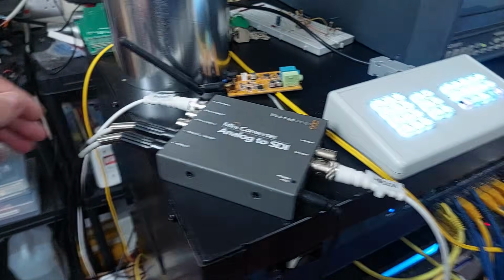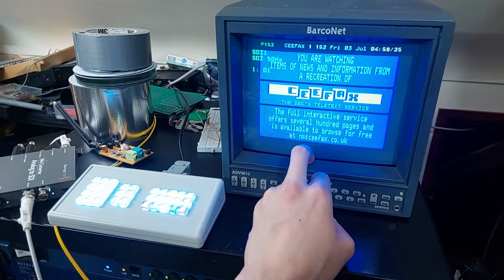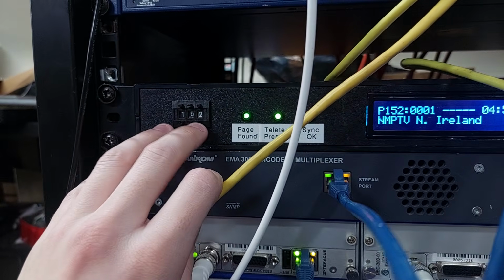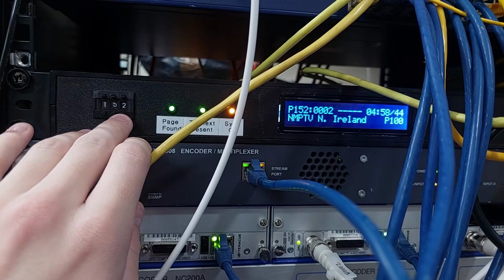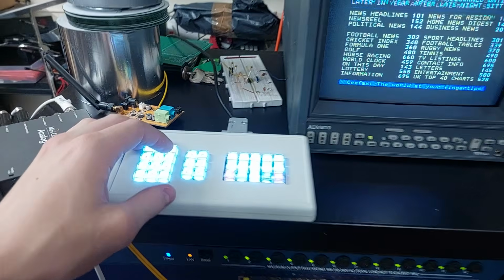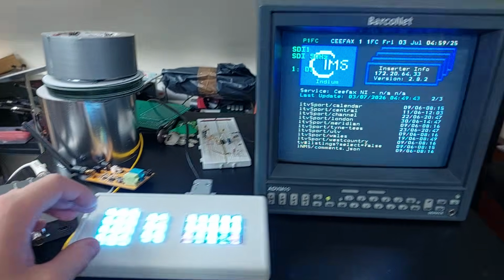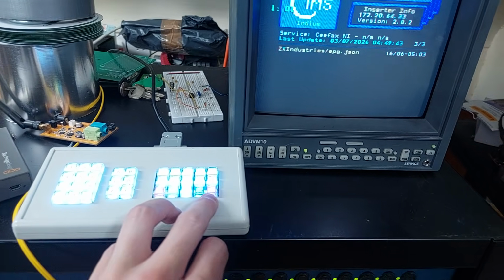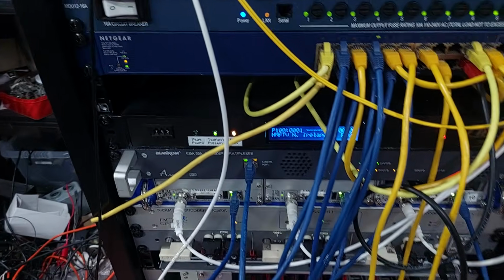The very Latest Pages From Ceefax Setup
Looking at the system that currently powers Pages from Ceefax